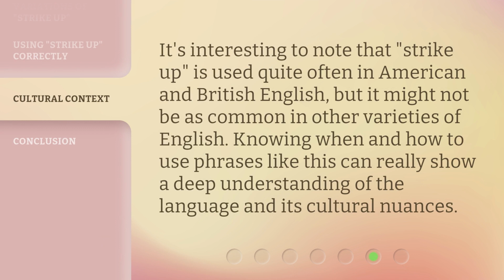Strike Up a Conversation: Mastering English Phrases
Strike Up a Conversation: Mastering English Phrases • Learn how to use the English phrase 'strike up' to start conversations and more in this informative video. Enhance your vocabulary and sound more natural in English by understanding the meaning and variations of this commonly used phrase.

00:00 • Introduction - Strike Up a Conversation: Mastering English Phrases
00:33 • Understanding "Strike Up"
01:00 • "Strike Up" in Everyday Conversation
01:27 • Variations of "Strike Up"
01:56 • Using "Strike Up" Correctly
02:17 • Cultural Context